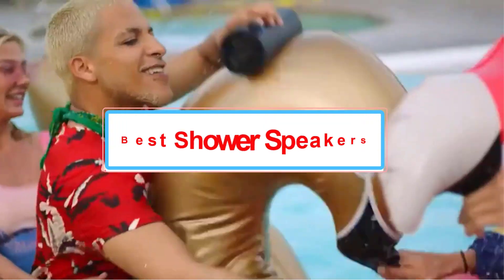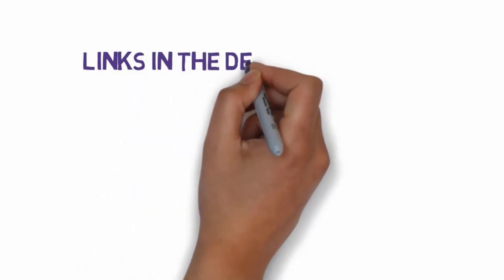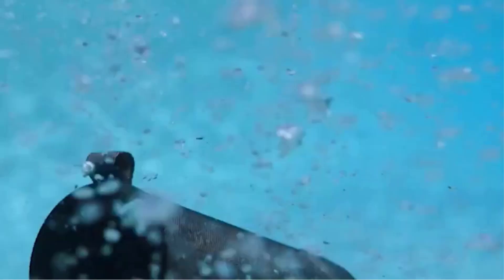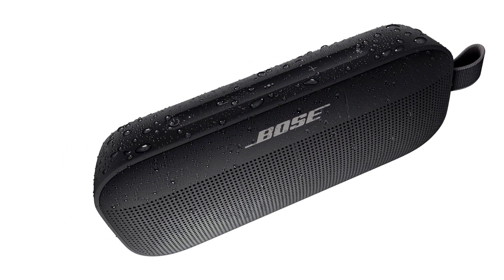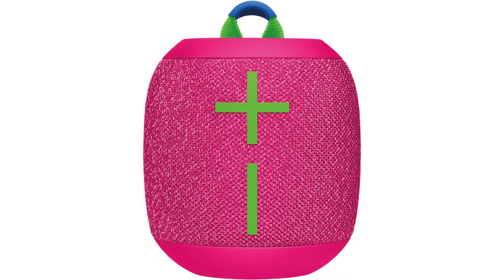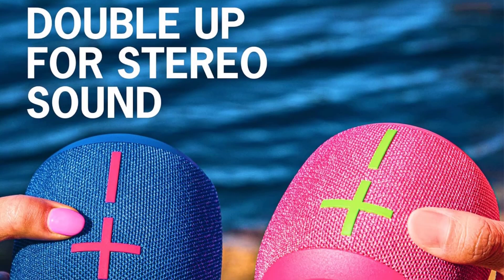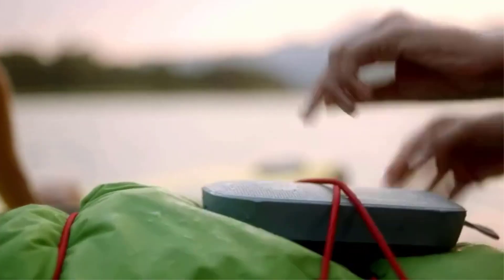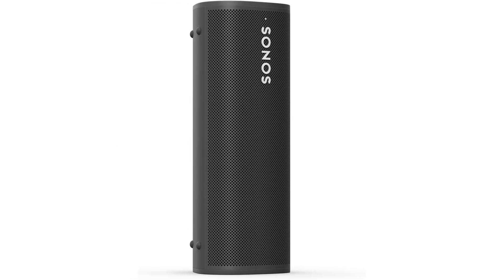✅5 Best Shower Speakers 2024 | What is the best speaker to put in the shower?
1. Ultimate Ears MEGABOOM 3.

2. Bose SoundLink Flex.

3. Ultimate Ears WONDERBOOM 3.

4. Anker Soundcore 3.

5. Sonos Roam.

Others Video
Best Activity Trackers For Dogs-Top Gps Dog Tracker

What is the best speaker to put in the shower?
Are shower speakers safe?
Can you use JBL speaker in shower?
Can IPX7 speaker be used in the shower?
Is IP67 good for shower?
Is IPX4 good for shower?
What is IP69 waterproof?
What is the IP64 rating?
Is IP67 or IP68 more waterproof?

      owners.